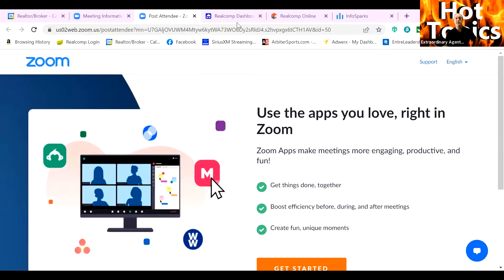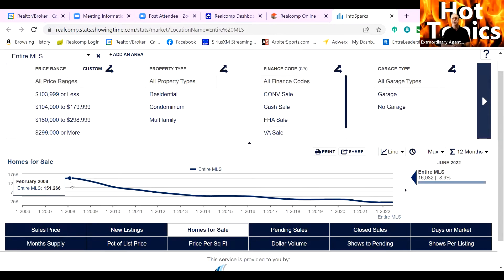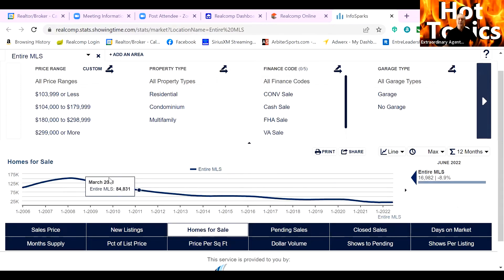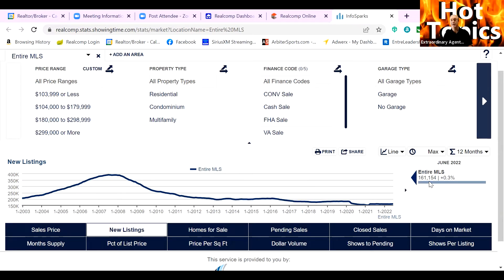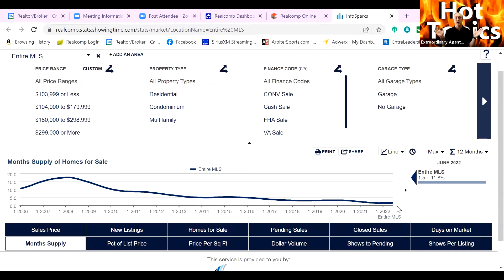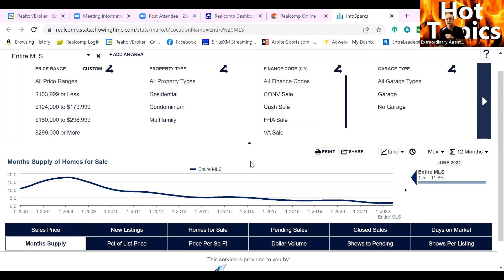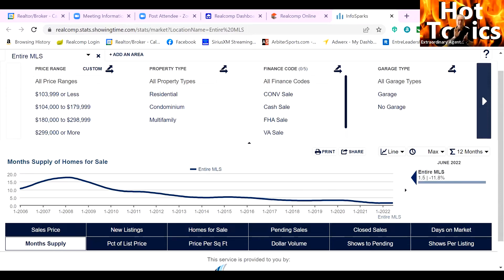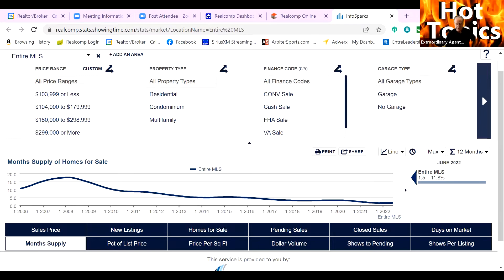7 26 2022 Hot Topic Tuesday, Understanding The Shifting Market